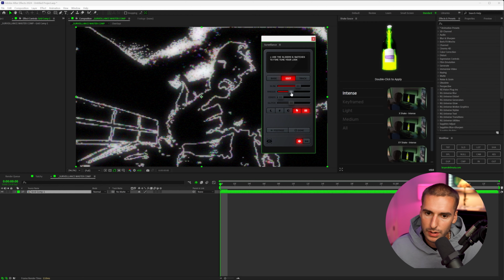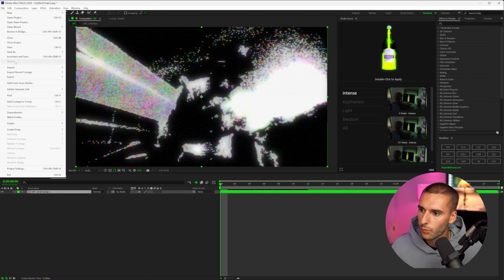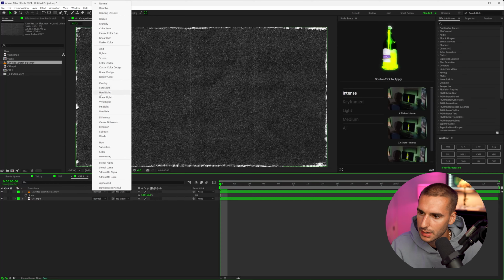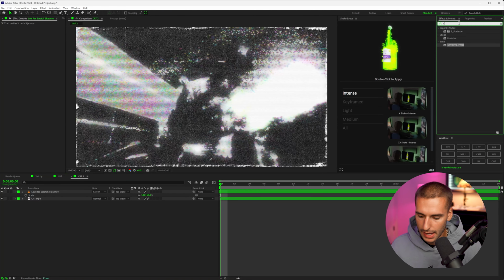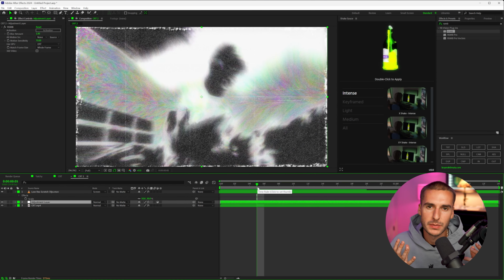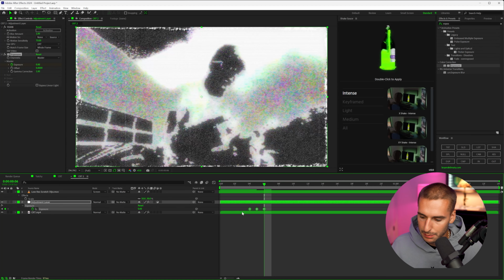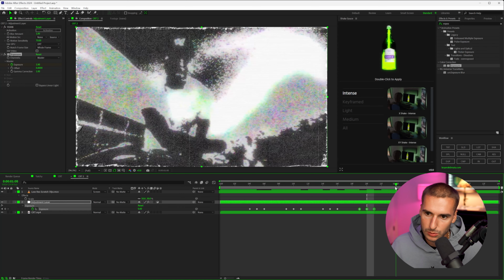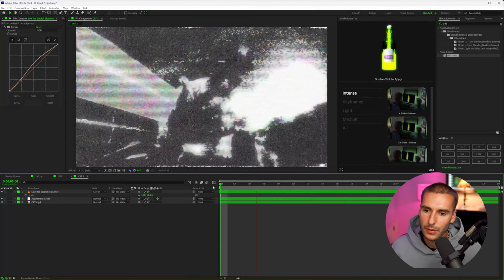This Mixed Media Effect COMBO is UNMATCHED! (After Effects)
Surveillance (used in video) CODE "BRYAN" FOR $5 OFF

0:00 - Intro
0:33 - CRT Mixed Media Effect
2:30 - Paper Mixed Media Effect
3:35 - Blending the 2 Mixed Media Effects together